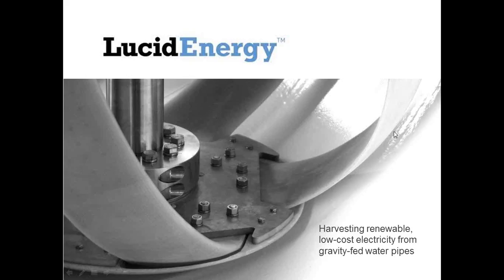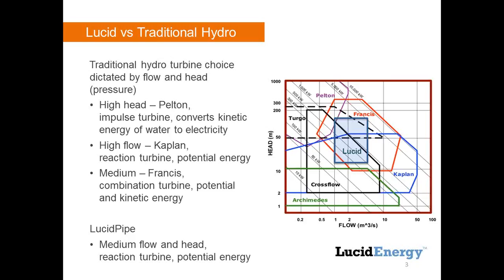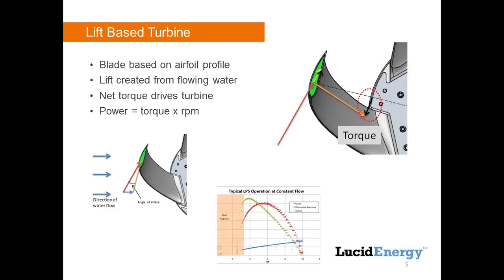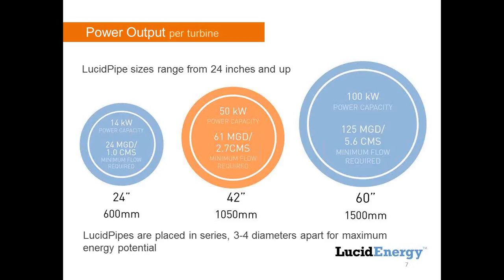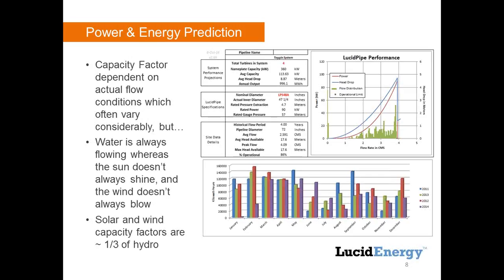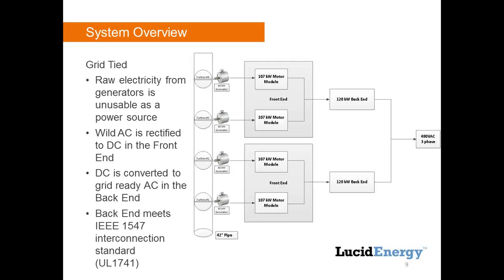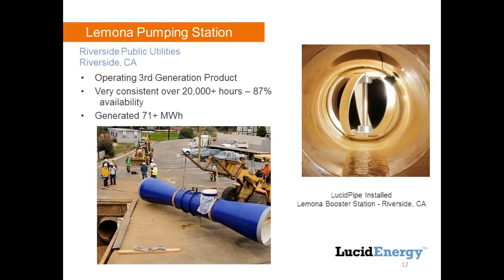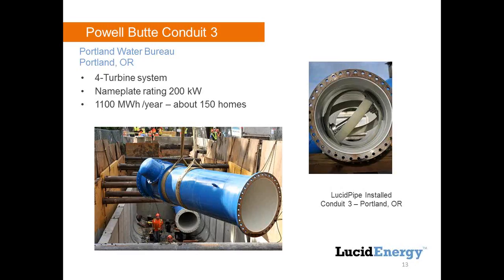First Friday Rewind: Harvesting Power Using Water Pipes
October 7, 2016 First Friday

Are you a licensed Professional Engineer and need professional development credit? to purchase the accompanying quiz for credit. Each webinar is worth 1 PDH.